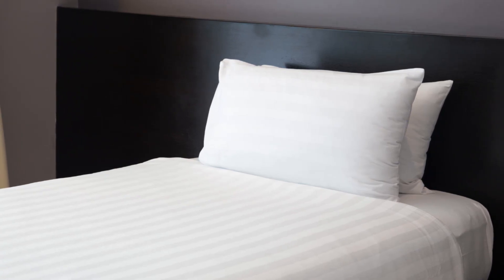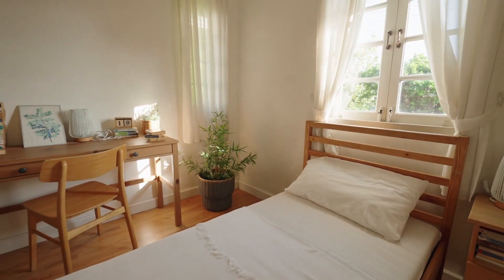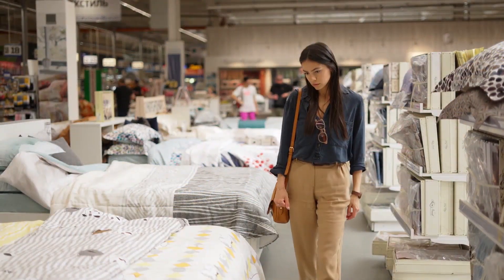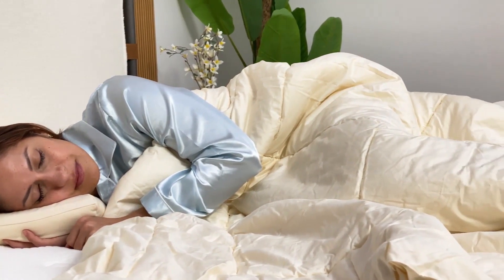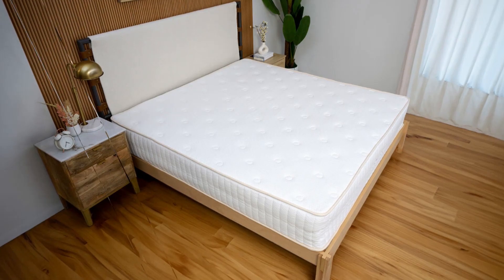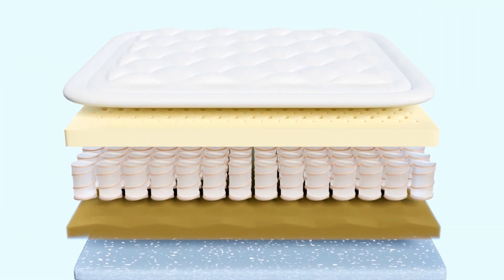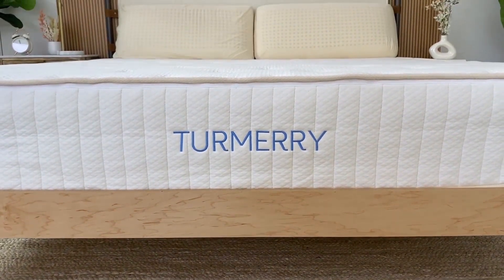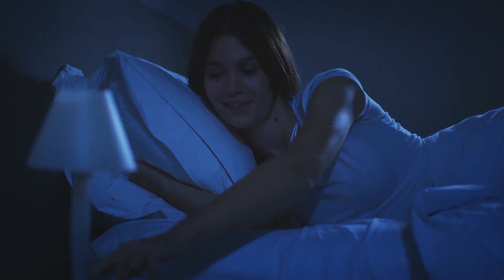Twin Mattress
Discover everything you need to know about twin mattresses in our comprehensive guide! Whether you're furnishing a child's room, a guest space, or a cozy studio apartment, the twin mattress offers compact comfort without compromising on quality. Learn about the dimensions, benefits, and suitability for various spaces, ensuring you make the perfect choice for your sleep needs.

About Turmerry

Get ready to snooze in style with Turmerry! Founded by a health-conscious mom and certified health coach in North Carolina, we're all about organic and natural bedding that's good for you and the planet. Say goodbye to toxic sleep and hello to sustainable slumber with our pain-relieving products designed for the whole family.